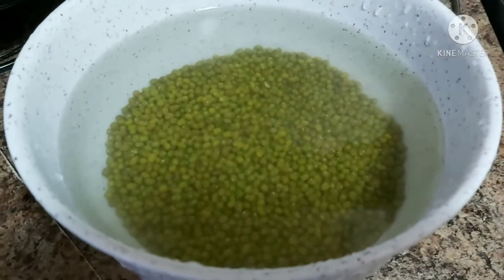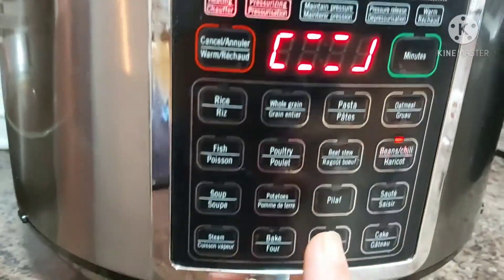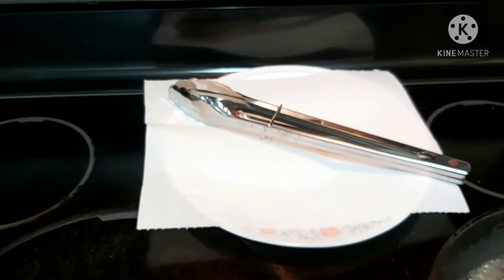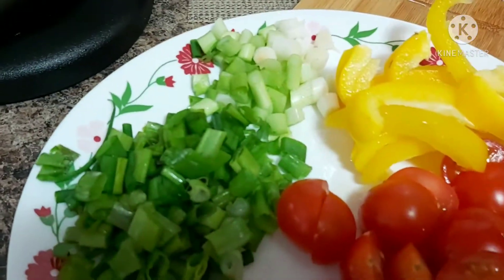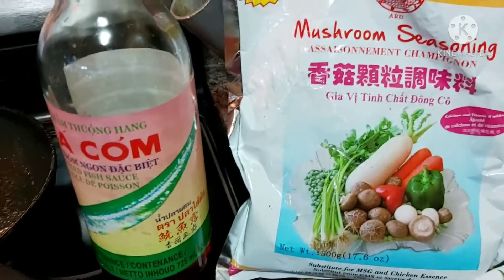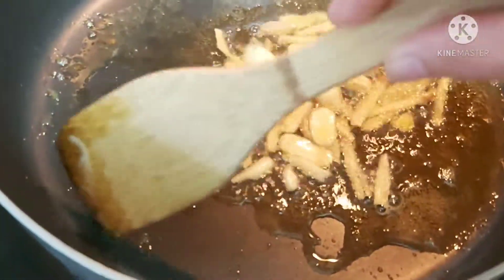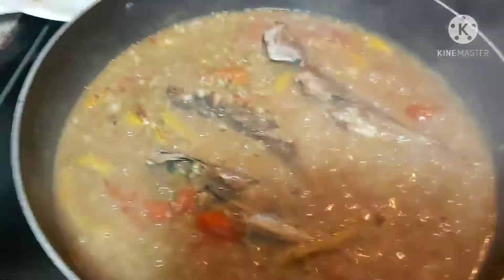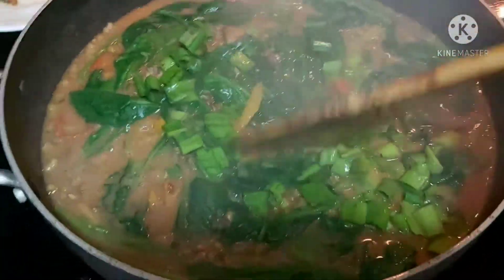GREEN MUNG BEANS WITH FRIED MACKEREL FISH AND SPINACH